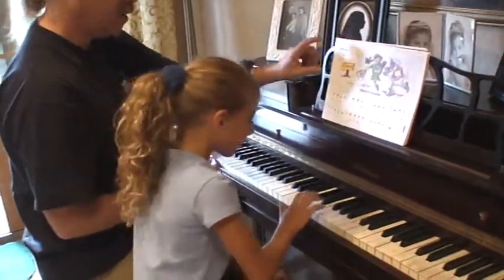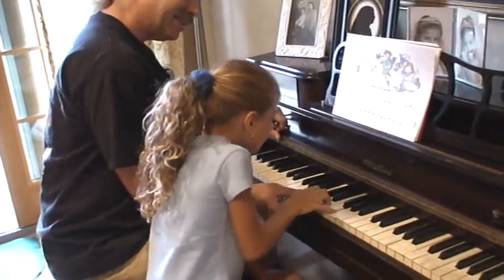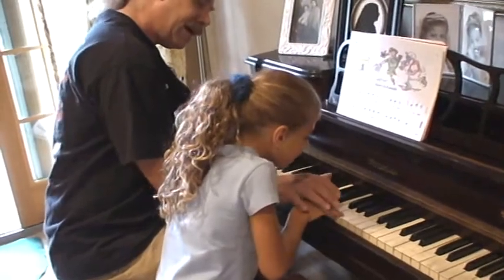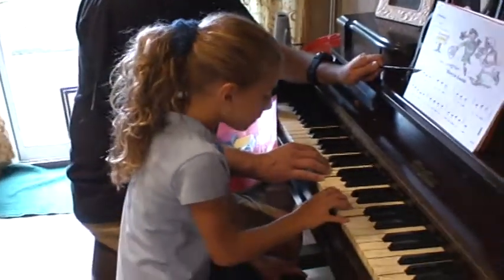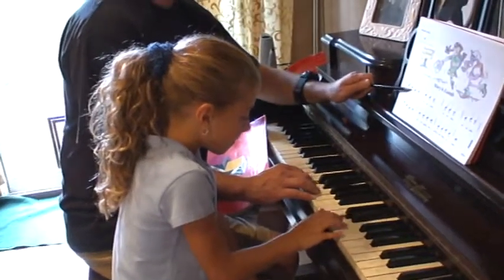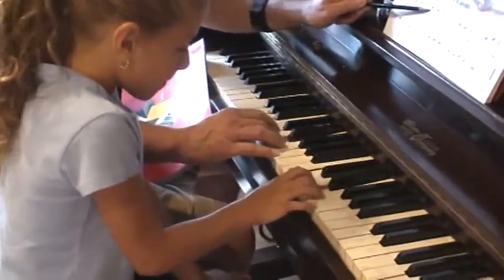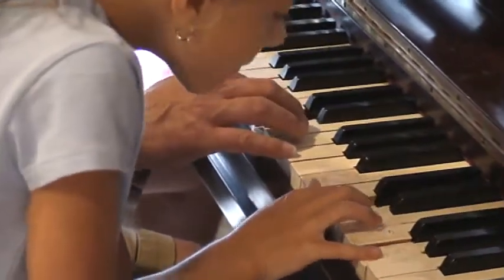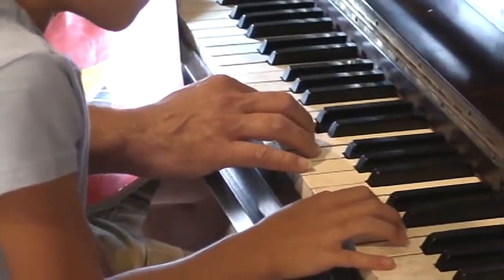First Piano Lesson!.avi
This is what a first piano lesson can be like for a beginner at the Bayport School of Music.  Dr. David Doig Director